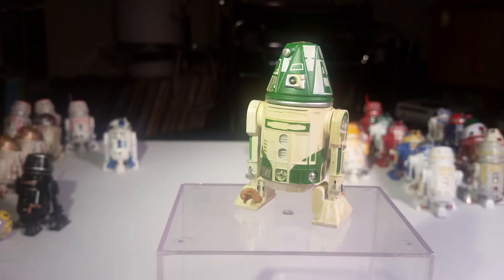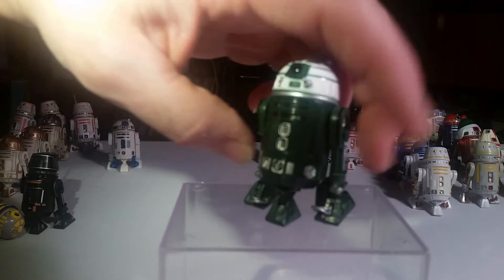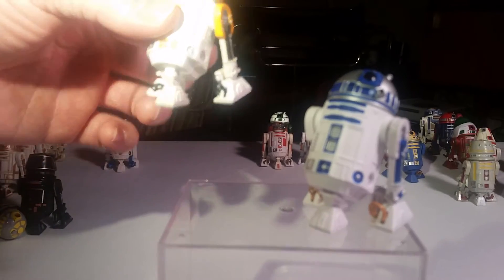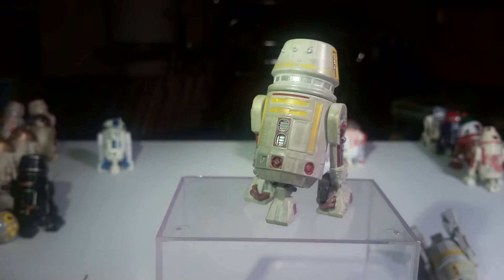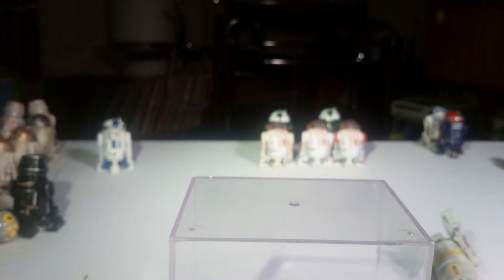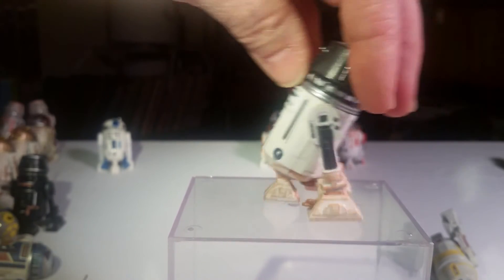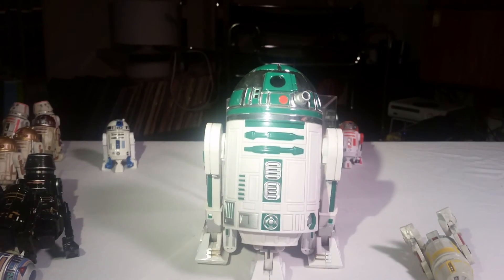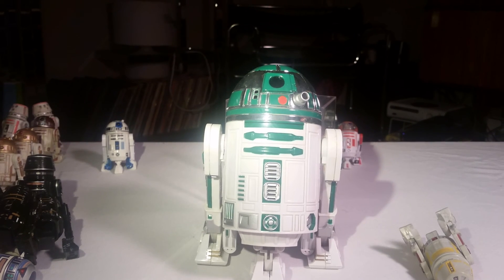Star Wars Astromech Droid Review, PART 2 from the Toy Room Collection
Here Alan shows Richie his Astromech Droid collection from Star Wars. He talks about several robots in this video, Part 2. Watch for our Protocol droid video to be released soon!

Alan and I have been collecting action figures, games, and other 1980s and 1990s items for over twenty years. We have a large collection that we are finally starting to share with the world. We want to create a group of like minded people who love vintage, retro toys.